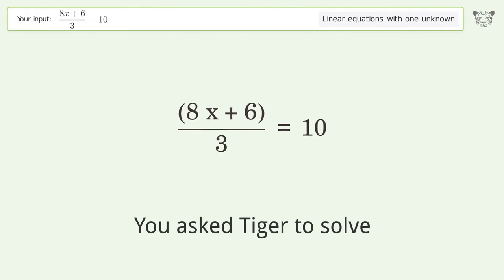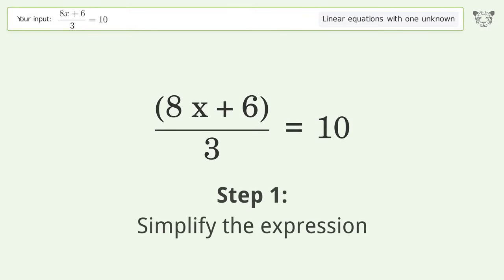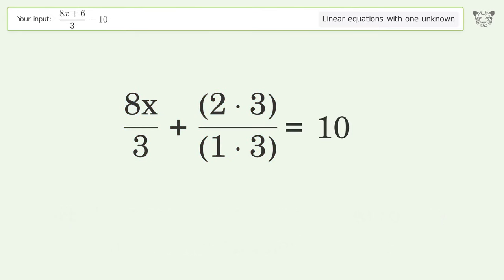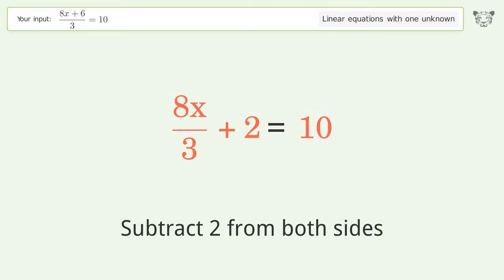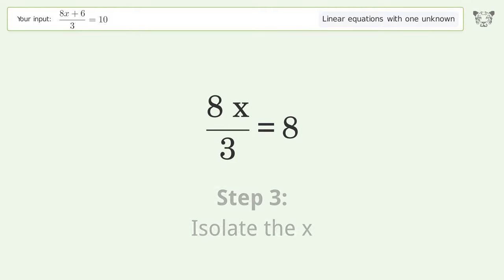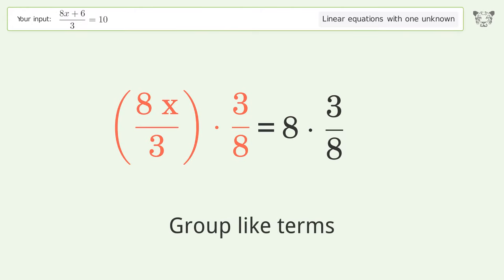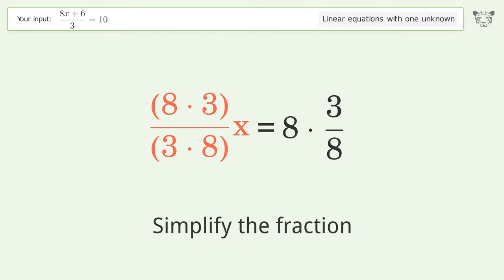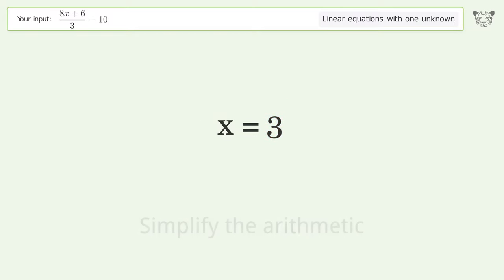Linear equation with one unknown: Solve (8x+6)/3=10 step-by-step solution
for a step-by-step and more tips and tricks for dealing with linear equations with one unknown.